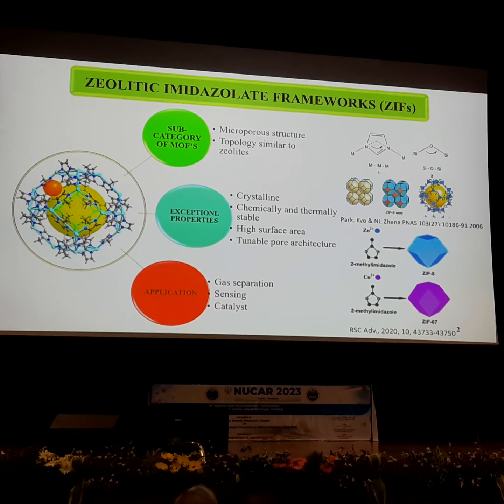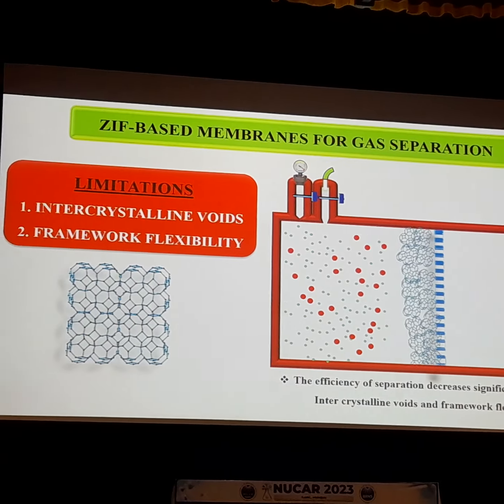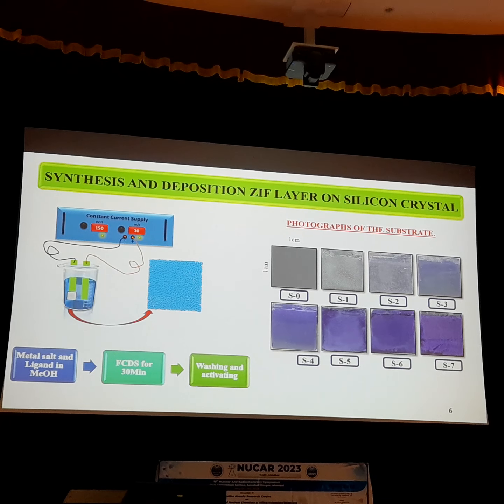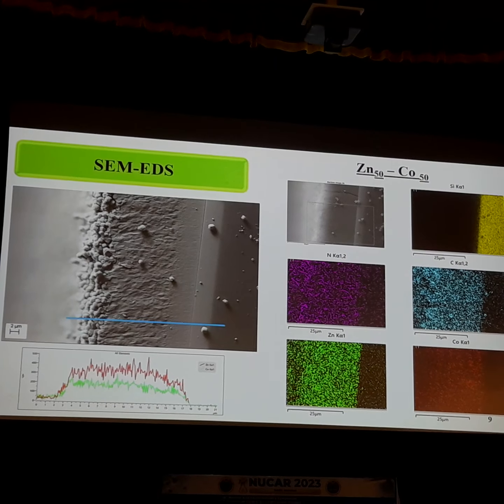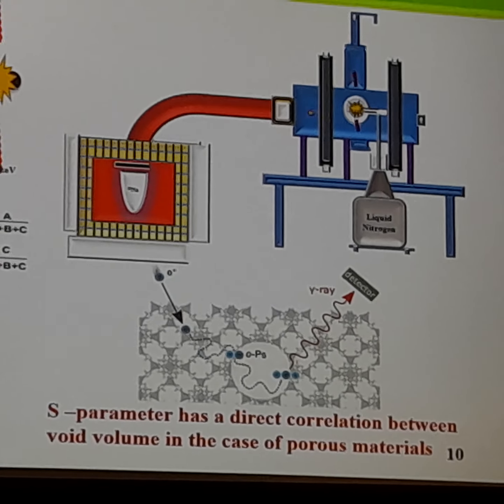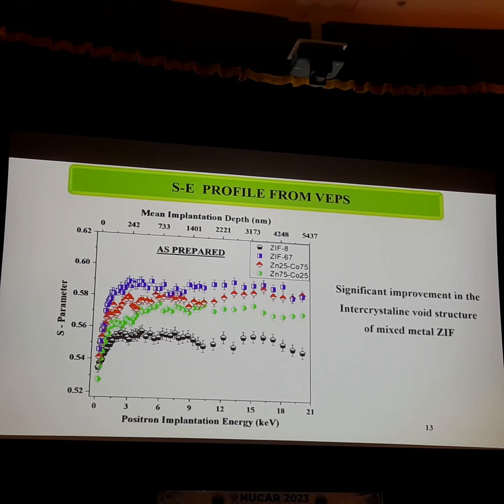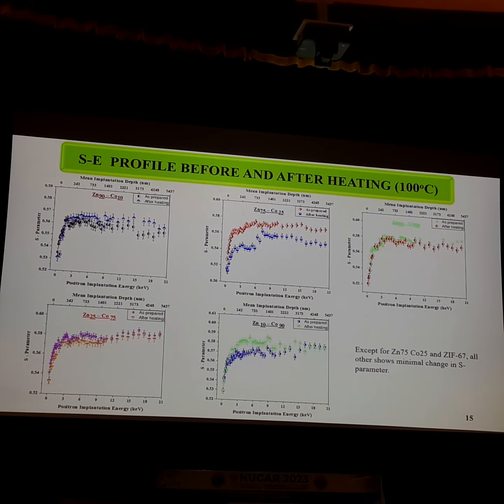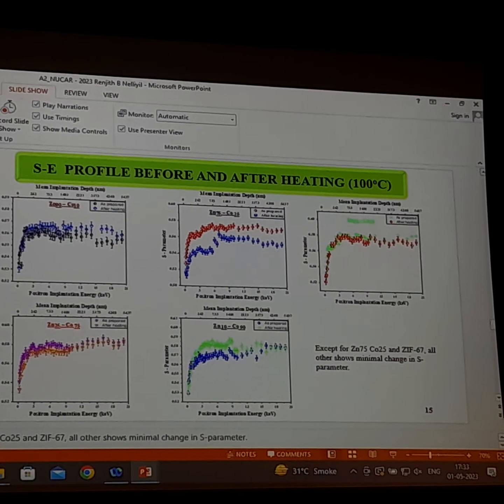Pore Architecture inBimettalic Zeolitic Immidazole Framework Using VEPS | RENJITH B. NELLIYIL